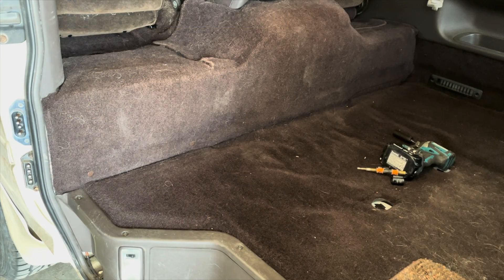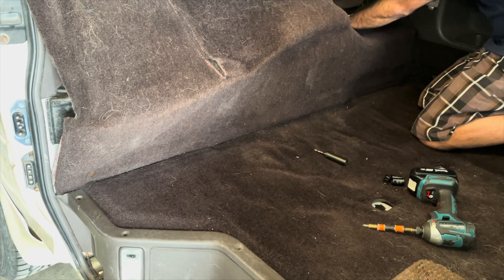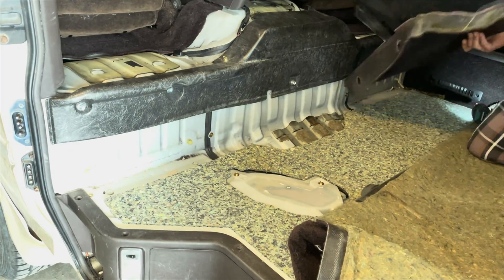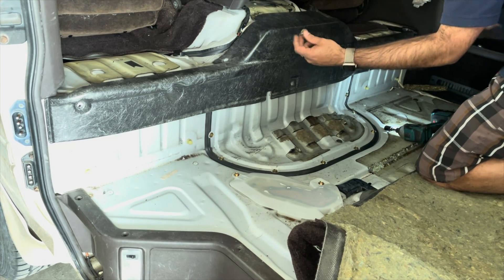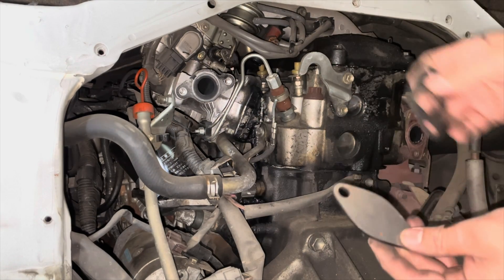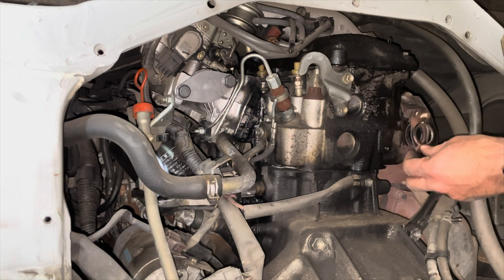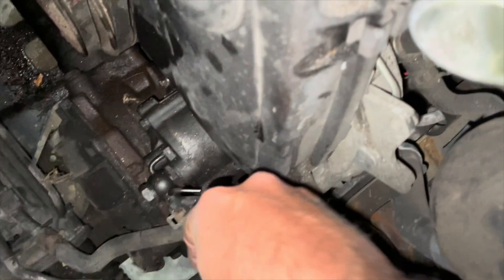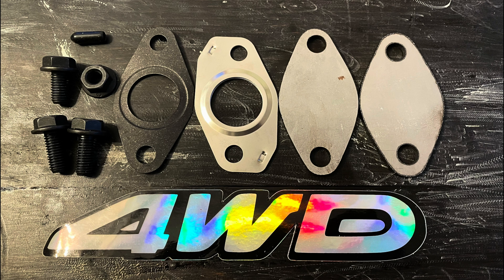Toyota Hiace EGR Blocking Kit for 1KZ (HiaceSouthEast)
How to install the EGR Blocking Kit from HIACESOUTHEAST.
If you want to avoid the possible rough shut downs, only cap off the line that went to the EGR valve instead of at the injection pump (Doing it this way allows for the smaller secondary throttle plate in the TB to continue functioning and retain the smoother shutdown)